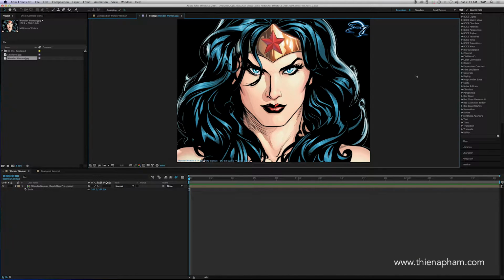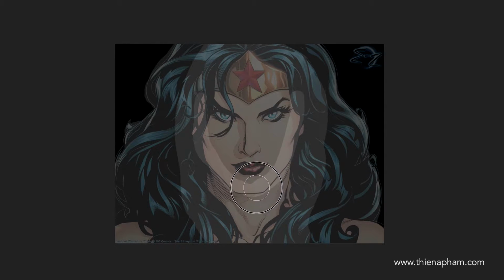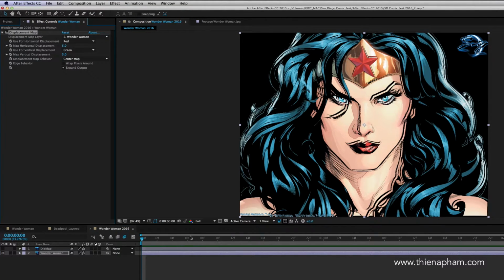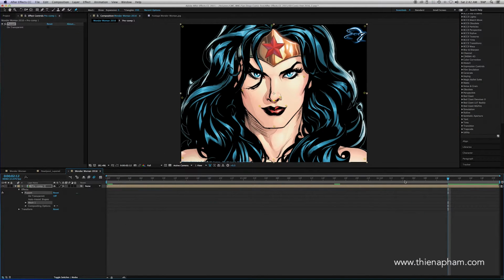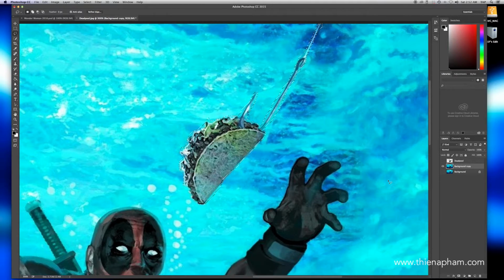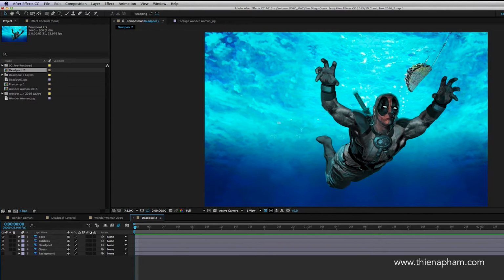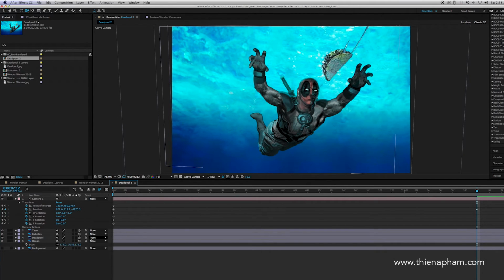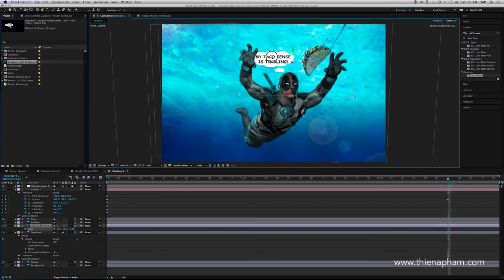How to Animate Still Photos - After Effects CC Tutorial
In this tutorial, I will show you how to add life to a 2D image using Displacement Map, Puppet Pin Tool, and Separating layers into Z Spaces.